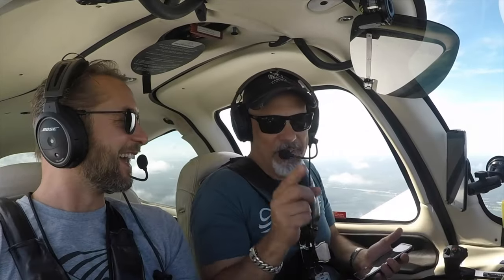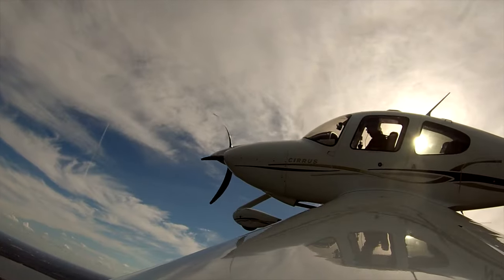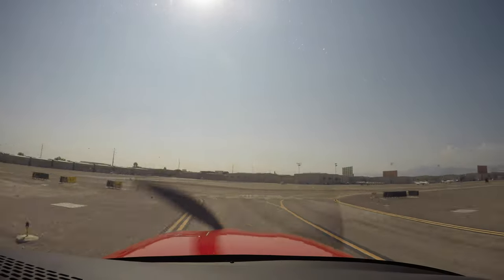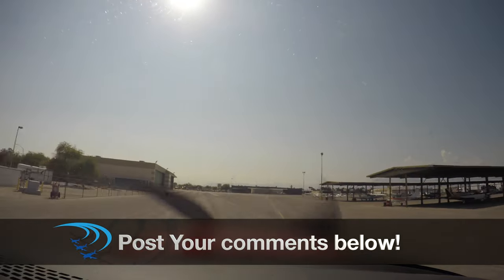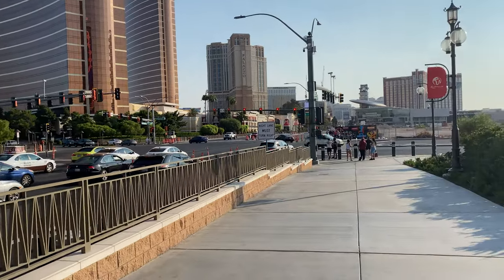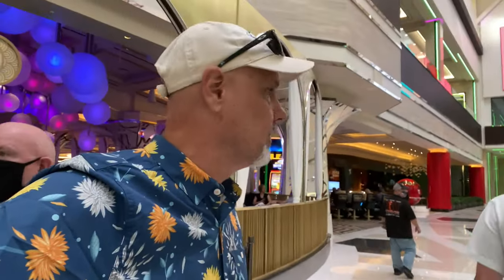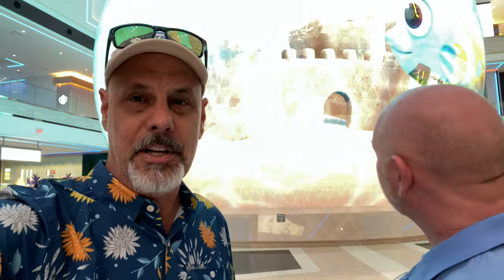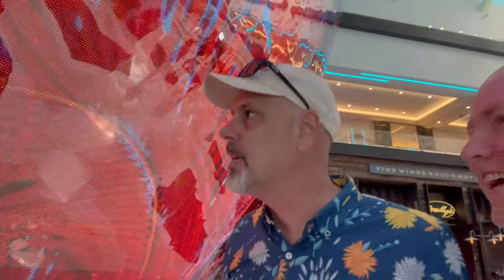SR22 CROSS COUNTRY HOME FLIGHT..VEGAS BABY!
We made it to Phoenix and now it is time for the next leg of our journey!  Yeah, we are backtracking a little, but it is WORTH IT!  We are headed to Vegas Baby!  What a flight it was.  Enjoy our little side trip to see the sights the lights and the heights of Beautiful and Sinful Las Vegas!

I am NOT a Certified Flight Instructor and my videos are not for instruction purposes. Do not use my video content as information about how to fly an airplane. To properly learn how to fly you MUST visit your local flight school and work with an experienced Certified Flight Instructor.  Please keep comments respectful and understand the context with which these experiences are shared.  I am NOT trying to TEACH anyone how to fly a plane!

Special Thanks!

Special Thanks!

Also...some of my favorite channels:
310 Pilot
Baron Pilot
Cirrus Aircraft
Stefan Drury
Premier 1 Driver
JR Aviation
Just Plane Silly